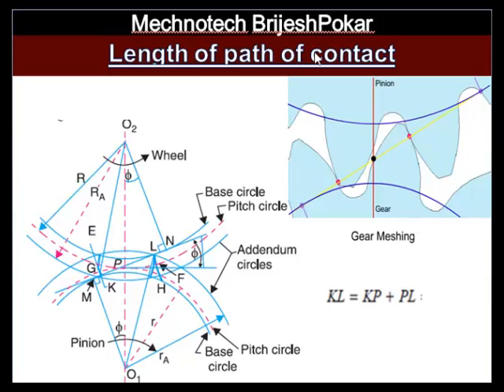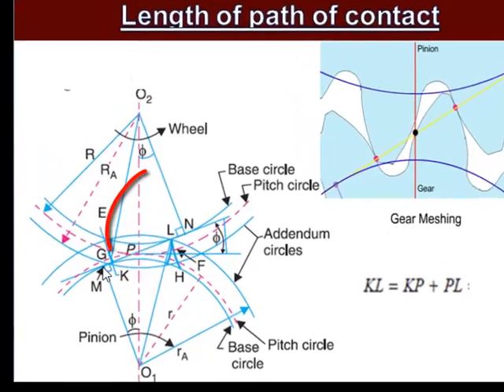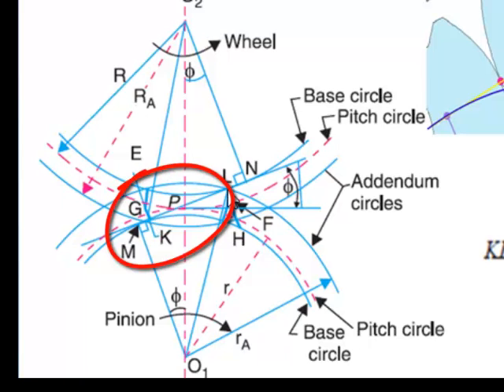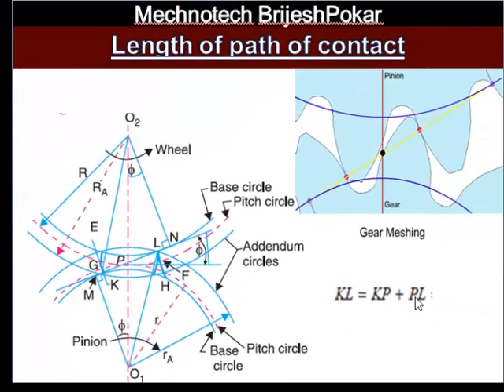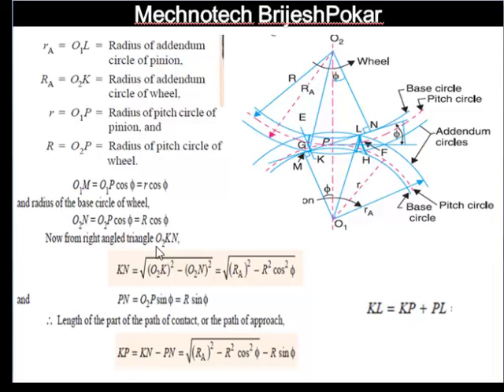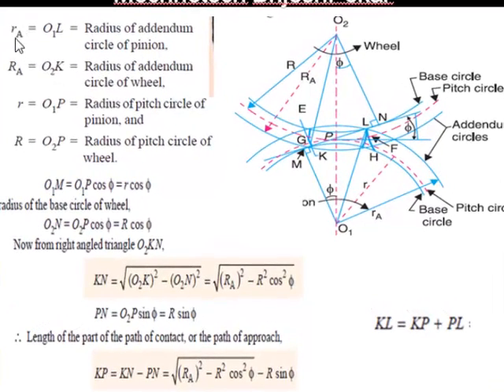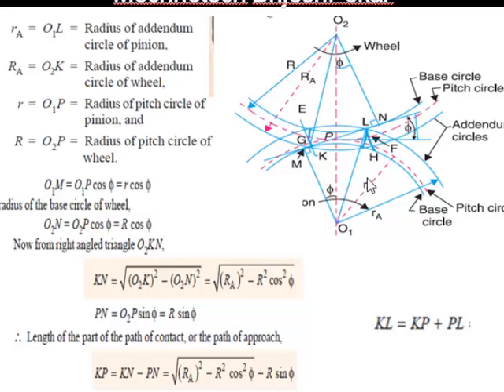Length of Path of Contact| KTOM| Kinematics and Theory of Machine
Dear Friends,
Here with I upload videos regarding Subjects like Theory of Machine, Kinematics of Machine.